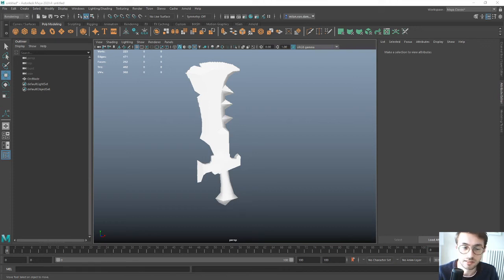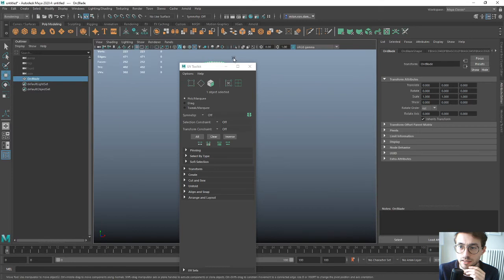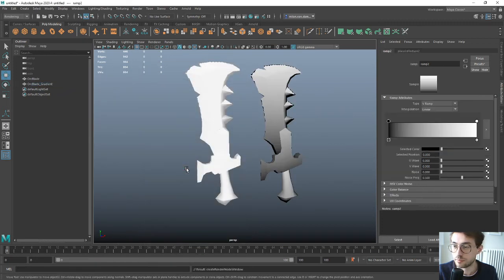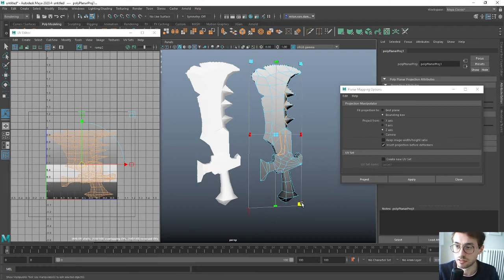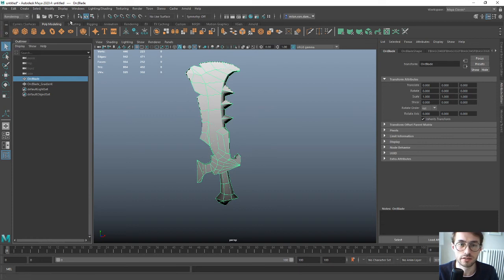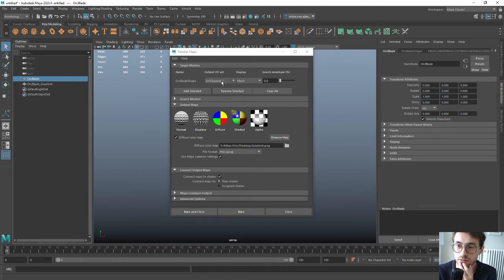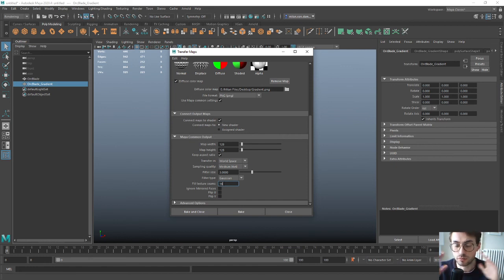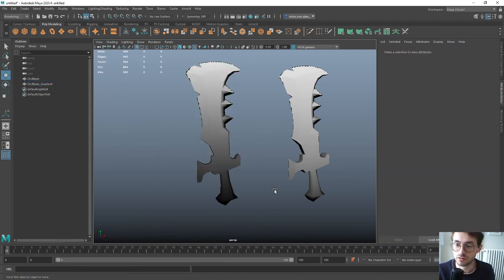Baking a gradient on you model in Maya 2020 for handpainted texturing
If you have any trick you want to share, please put them in the comments.